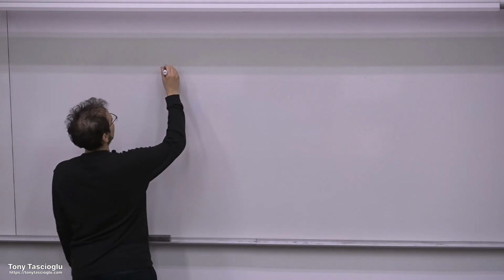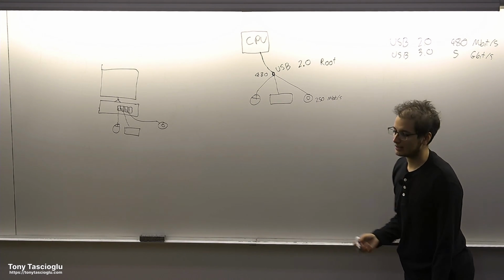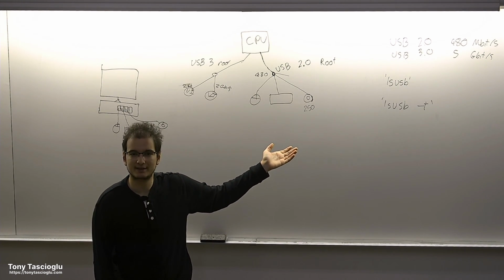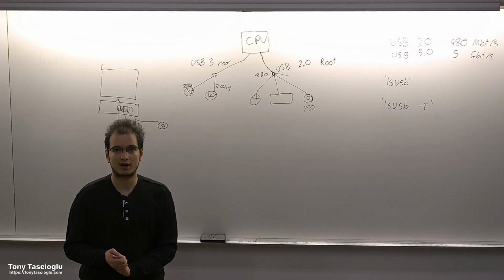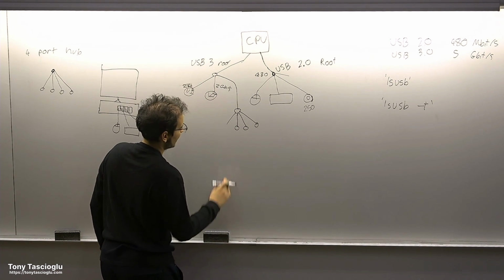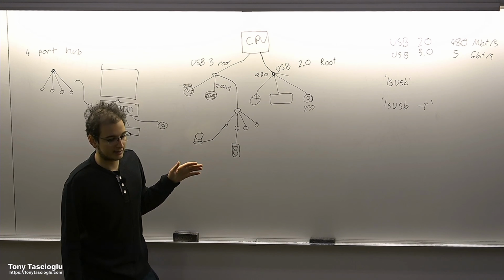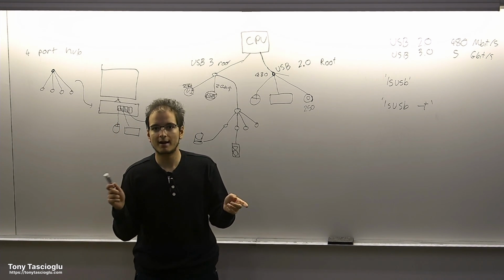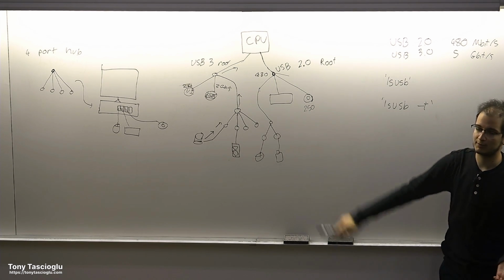The USB Tree Explained (USB Hubs Don't Give You More Bandwidth!)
Most computers today use USB in one form or another.
Let's talk a bit about how USB 2.0 and 3.0 devices, hubs, and controllers are laid out, and how the communication between them works.

Timestamps:
Coming soon.

Yes this is a long video - this is a bit of a recurring trend with my videos, but I didn't want to split it up in this case. Feel free to watch at 2x!